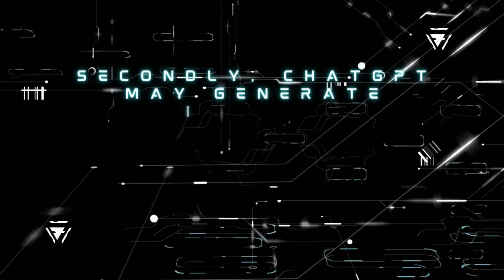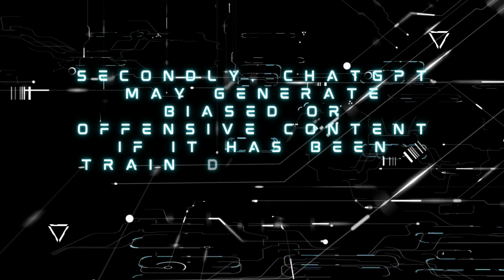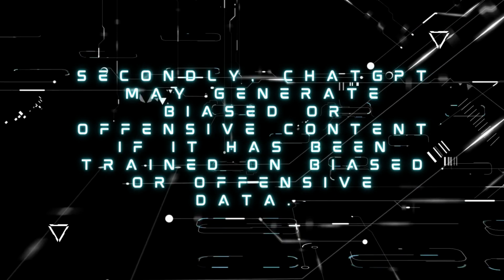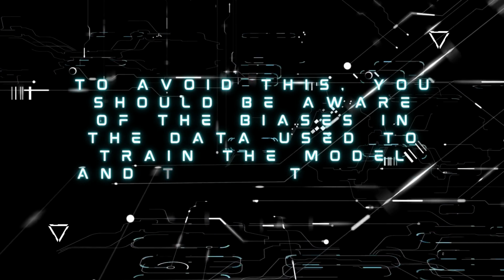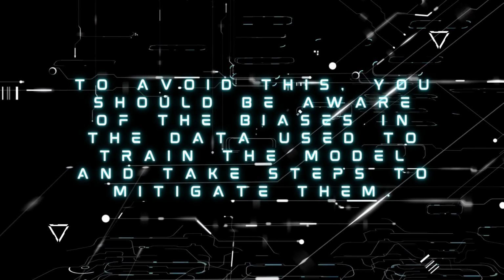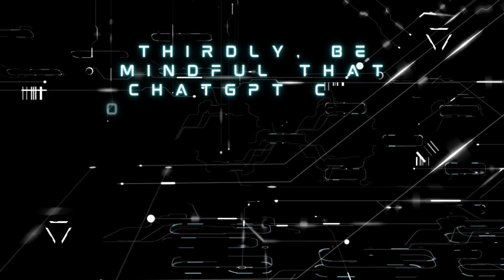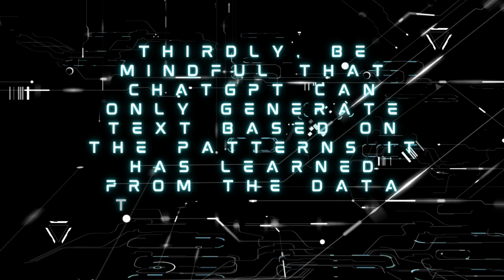AI Prompting - Common Pitfalls and Best Practices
Before we wrap up, let's talk about some common pitfalls and best practices for AI prompting with ChatGPT. One important thing to keep in mind is that the quality of the output will depend heavily on the quality of the input prompt. It's important to be as clear and specific as possible when providing prompts to ChatGPT.

Another thing to keep in mind is that ChatGPT may generate biased or offensive content if it has been trained on biased or offensive data. It's important to be aware of this and to take steps to mitigate these issues if they arise.